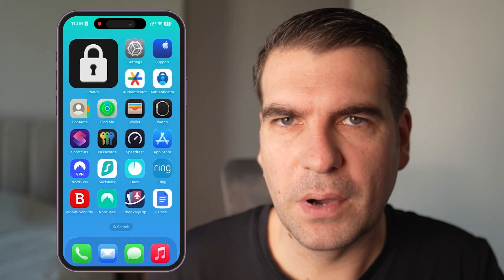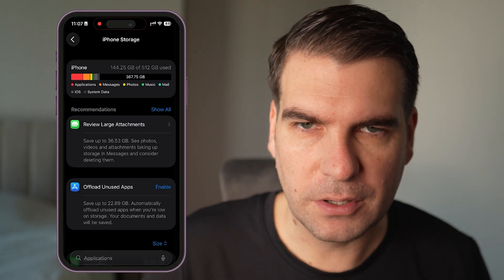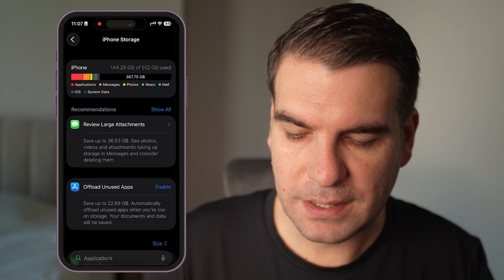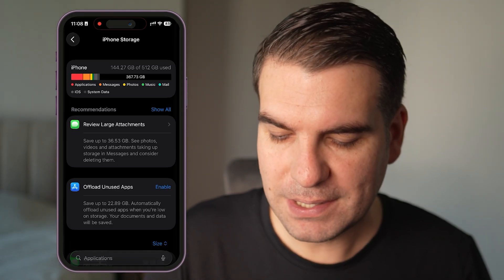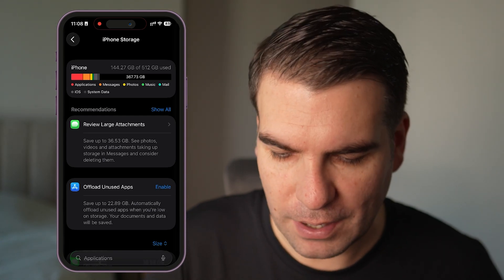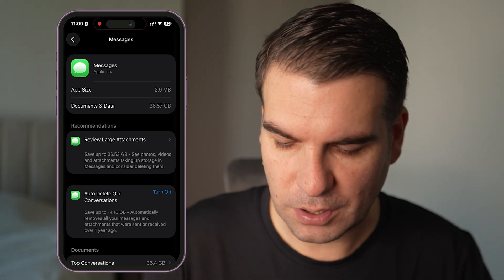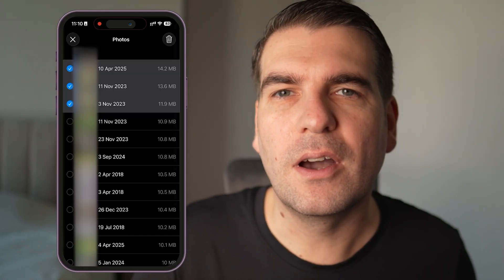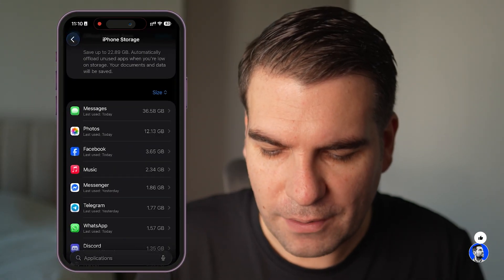How to clear your iPhone storage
Running out of space? This walkthrough shows how to clean up your iPhone storage by using the built-in iPhone storage tools Apple already gives you. From finding the right settings to understanding where space is actually being used, the video breaks down the process so you can stop guessing and start clearing storage with confidence.

You’ll see how to review large attachments, offload unused applications, and identify apps that are quietly taking up gigabytes of documents and data. The video explains what’s safe to remove, what won’t delete your saved photos, and how to manage storage across messages, photos, and other apps without losing important data.

Let’s connect!

Timestamps
00:00 How to clean up your iPhone storage
00:15 Open iPhone storage in Settings
00:34 Understand the iPhone storage breakdown
00:59 What the storage color categories mean
01:19 Review large attachments recommendation
01:45 Offload unused applications explained
02:14 Find apps ranked by storage size
02:40 Check messages documents and data
03:03 Review photos and videos in messages
03:22 Delete message attachments safely
03:46 Avoid duplicate photos and videos
04:04 Manage storage in photos and apps
04:26 Best way to free up iPhone storage
04:47 Final steps to clean up iPhone storage